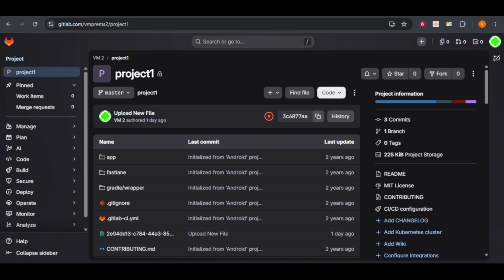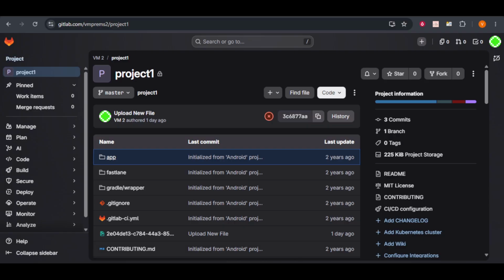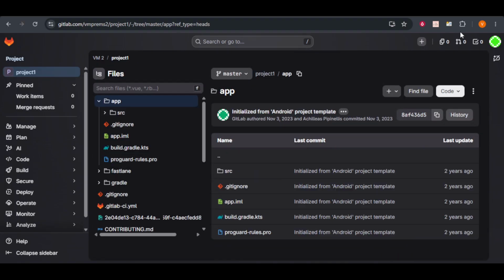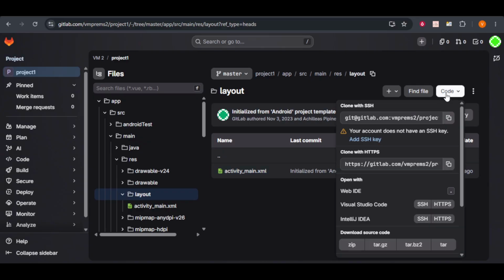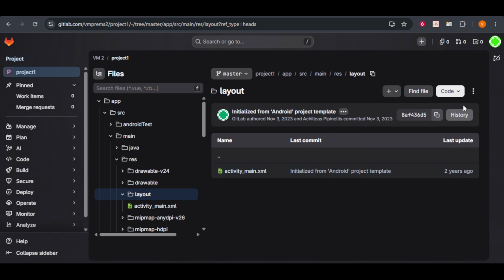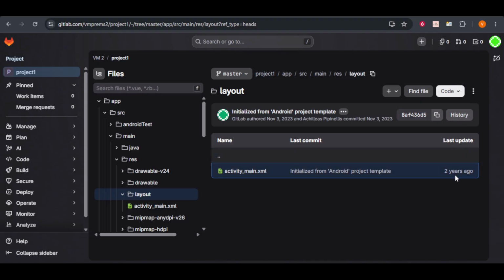How to Delete Folder in GitLab 2026 (Easy Steps)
In this professional tutorial, we provide a clear and concise guide on how to delete a folder in GitLab. Understanding the steps involved in GitLab folder management is essential for maintaining an organized repository. Whether you’re cleaning up unused files or restructuring your project, this video will equip you with the necessary skills to execute this task efficiently.

By watching this video, you will learn the precise steps to remove folders within GitLab, including important considerations and best practices for repository management. Don’t forget to watch till the end for insightful tips on maintaining a tidy workspace.